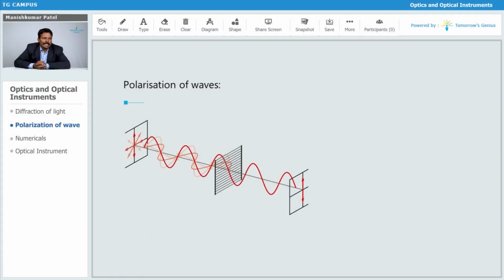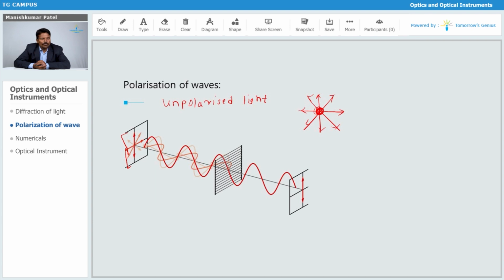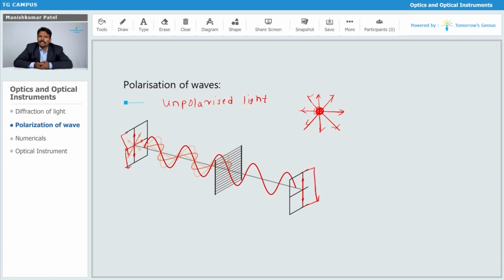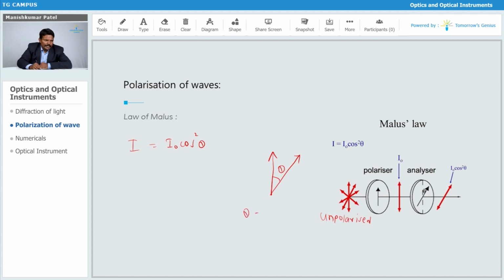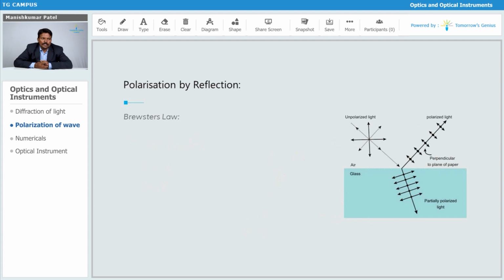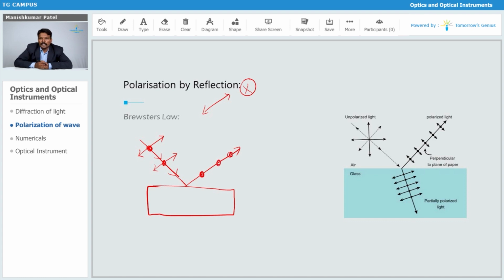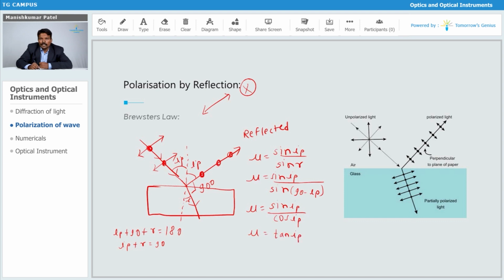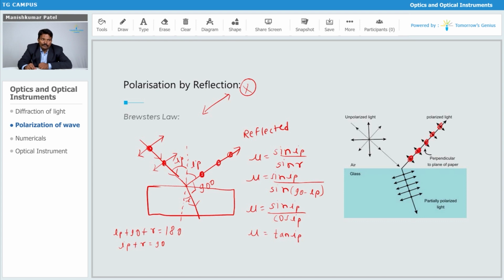Polarisation of Wave | Optics | Optical Instrument | JEE | NEET | Physics - TG Campus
In this video, you will learn about the polarisation of waves through the Law of Malus and Brewster’s law. Learn more about Optics with Tomorrow’s Genius. Let us make learning fun & create Tomorrow's Geniuses today with the best Faculties.